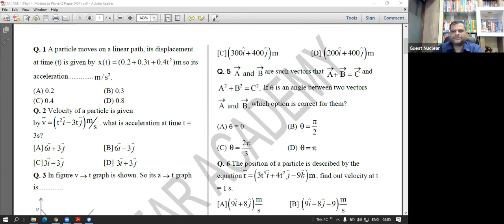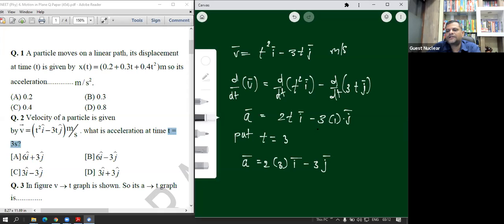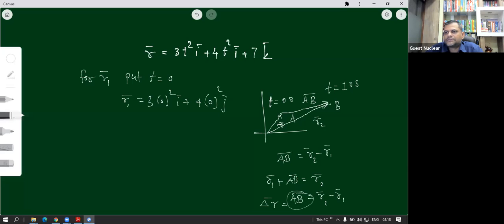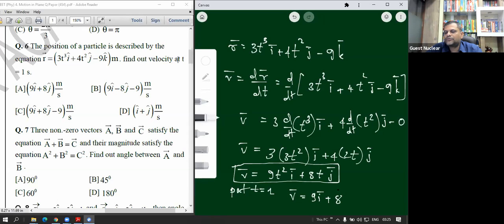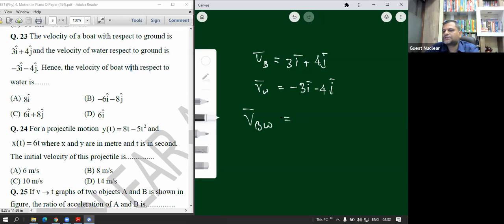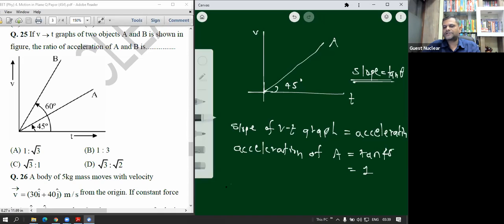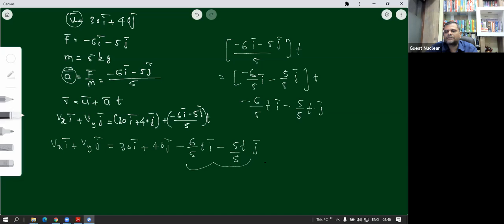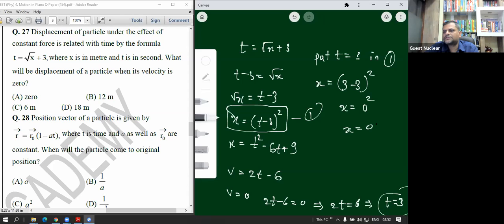Motion in plane lecture 2 | HSC Board | Class 11 Physics JEE NEET | Tushar Sir | Ganimi App